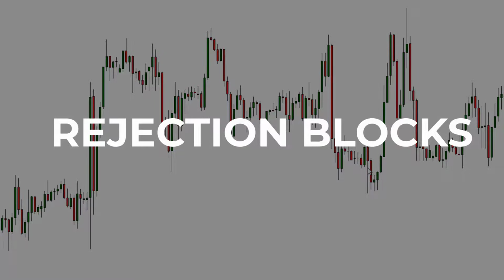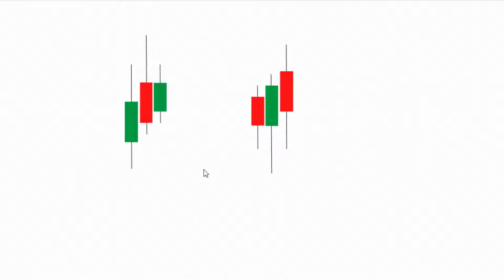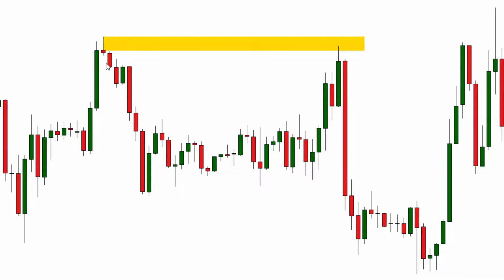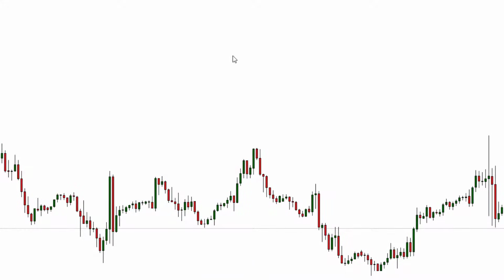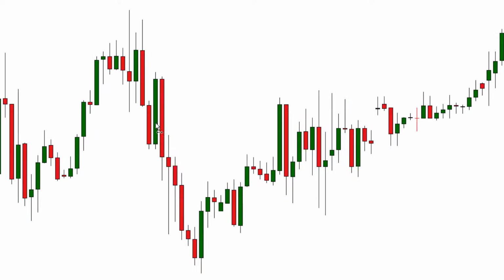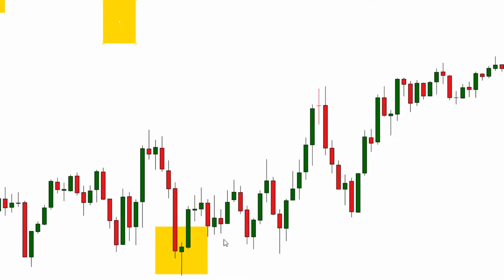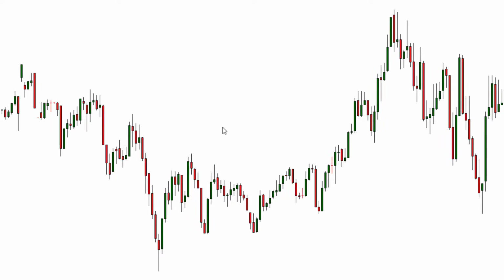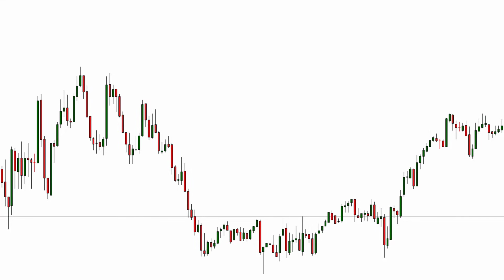How To Identify and Trade with Rejection Blocks ICT Concept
1. Price Delivery Algorithm - Smart Money Concept For Crypto Trading (Lesson 1)

▼ ▽ ABOUT ME
Hi There!